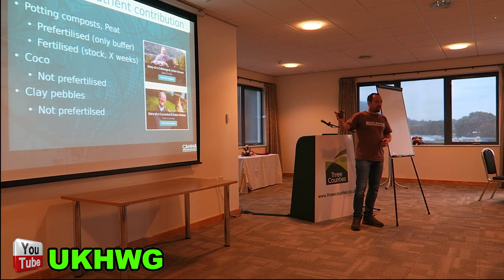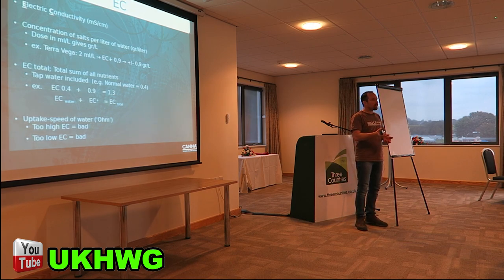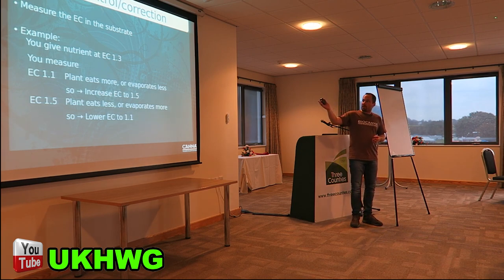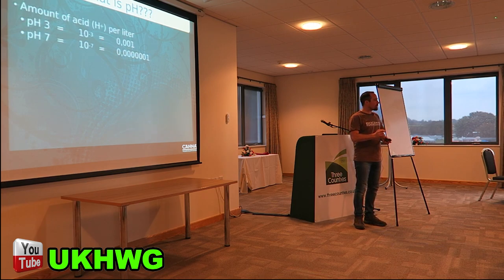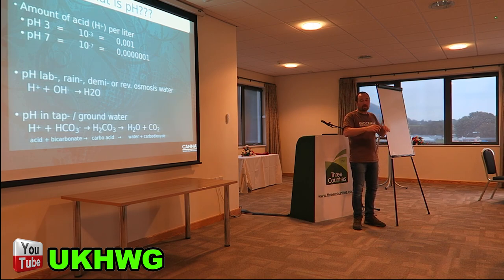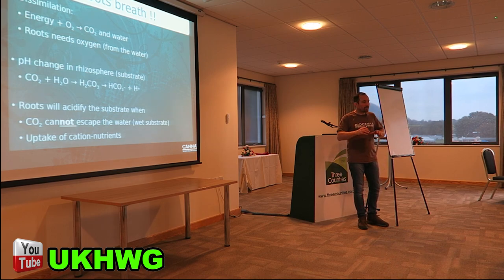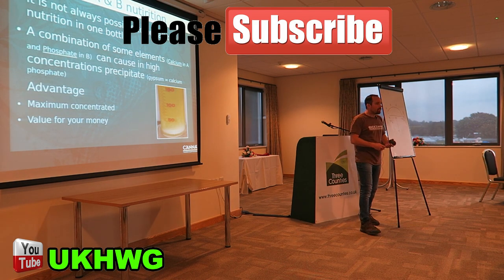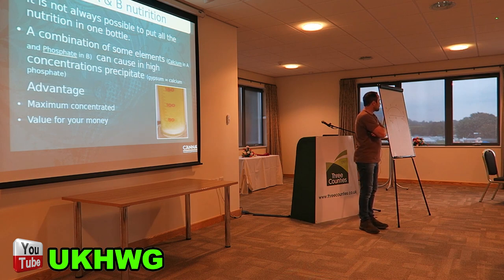CANNA's Experience Controlling PH and Nutrients For The Best Vegetable and Flowers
Simplify Vegetable Gardening will be available on 16th Feb 2024. Simplify Vegetable Gardening will be available on 16th Feb 2024. In September I entered some giant veg into Malvern Autumn Show. This is a huge event located in the Malvern Hills showground. The giant section of the show was sponsored by Canna, they produce high quality feeds for your plants, whether you grow hydroponically, in Terra or some other form of substrate like Coir.

This is one of the presentations I was invited too during that event, where Peter Gayelin spoke about how to control PH, the importance of how to feed during each phase of the growing season.

This will help you to get much better yields over the growing season.